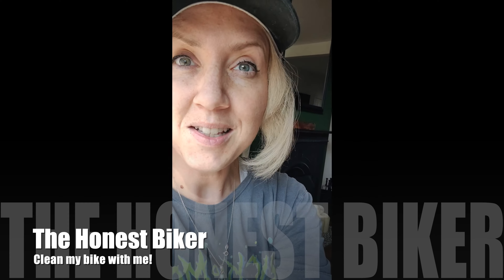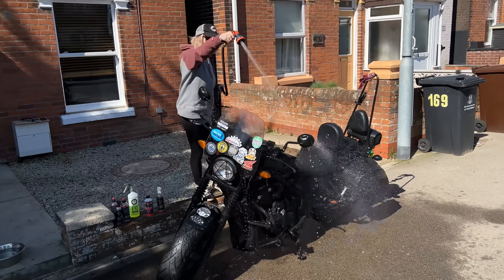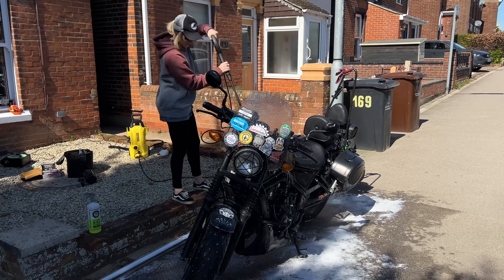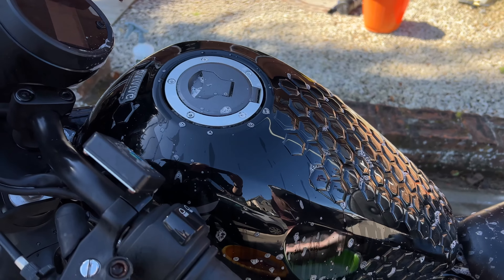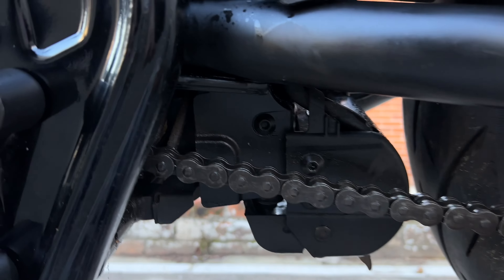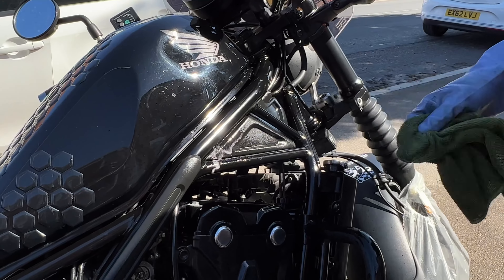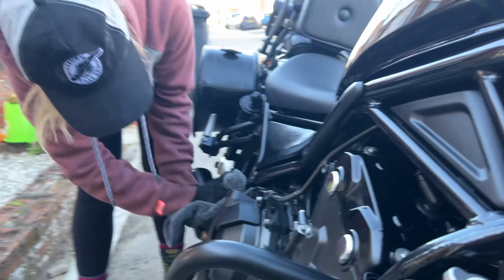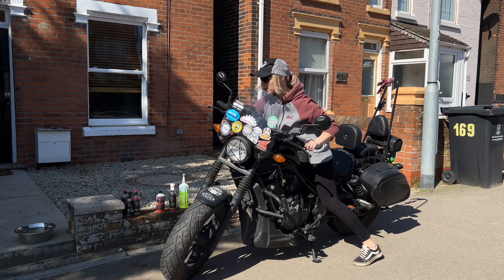How to Clean your Motorcycle - No Centre Stand, No Problem!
I strongly recommend watching with Subtitles for the lols...

So my good friend  @TheAdventuresofPhilJones  has always been a dab hand at detailing and cleaning, so he kindly offered to show me some hints and tips using@AutobriteDirectLTD  products. Now just as a disclaimer, I have NOT been sent any items directly from the company, I was simply asked to use and share my thoughts as a neutral base.

I have to say, the bike came up amazingly well, much better than I was expecting! I tend to use just @mucoffltd  but, it's always good to see what other competition / brands are on the market!

In this video, you'll see how we used various products and techniques, to bring the bike back up from its' "neglected" winter self!

Music / Samples
George Michael  - Carless Whisper
Yello - Oh Yeah
T Rex - Cherry Pie
Main Background Music by @PrazKhanal via @PIXABAYs